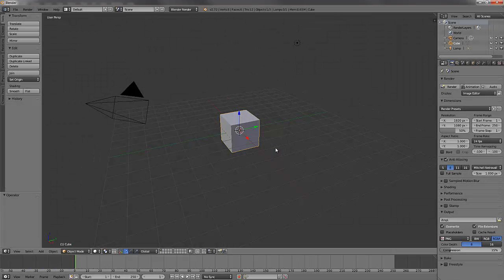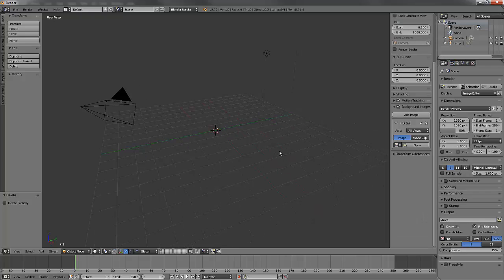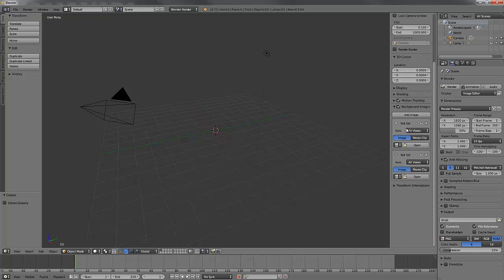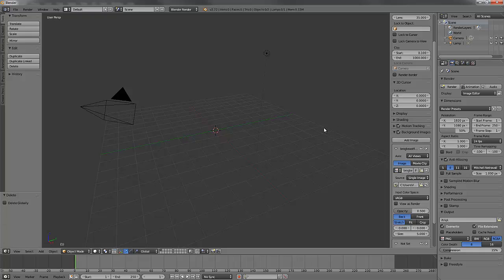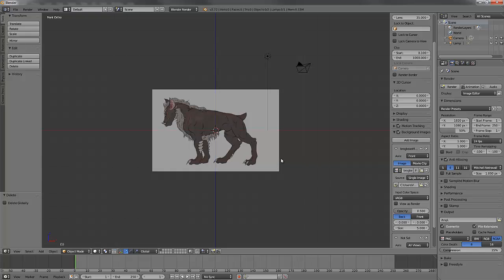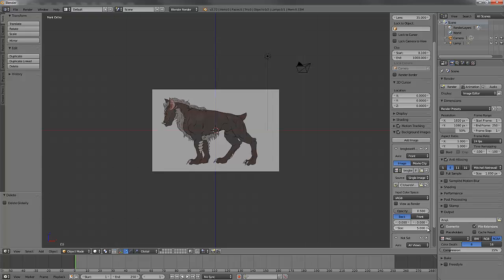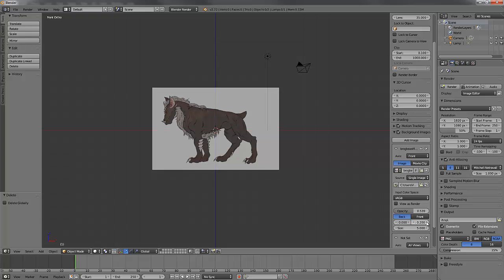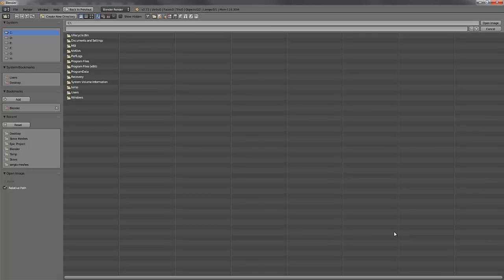🔴 Background Images • Modeling 2.0 • Blender • 3D Computer Graphics • 3D Animation Models • (Pt. 47)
00:00 - Using Background Images for Modeling
02:06 - Modeling in Orthographic Mode
02:43 - Opacity, Shifting the Image, Modeling from Different Directions

Learn Blender - Modeling 2.0: Background Images.

In this video, we learn how to apply a background image for reference modeling. We'll learn the default method, and why it remains useful for controlling our work.